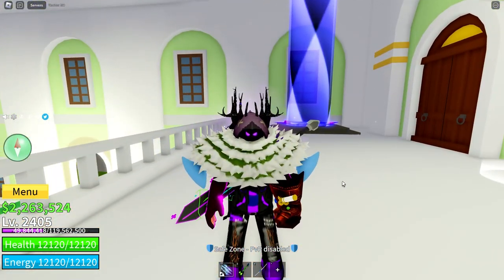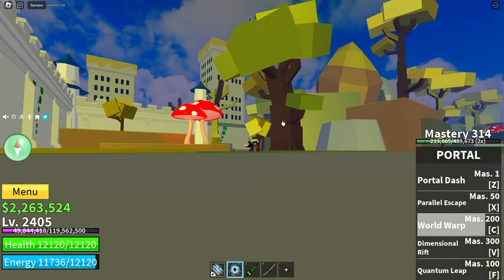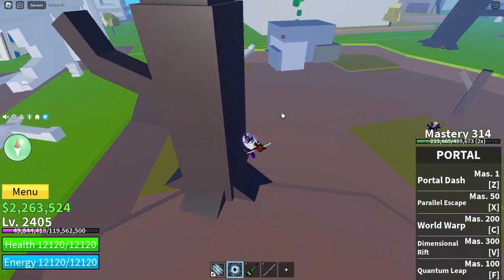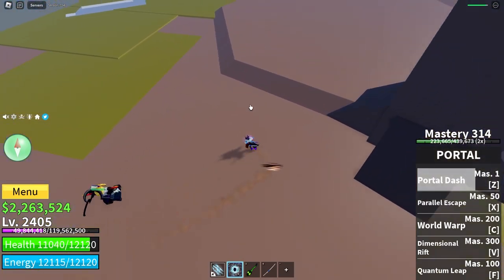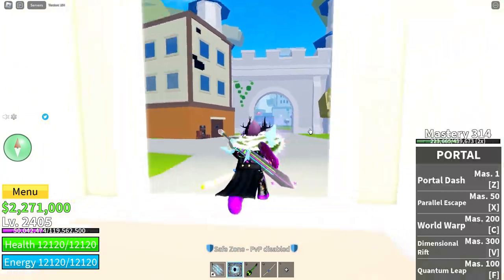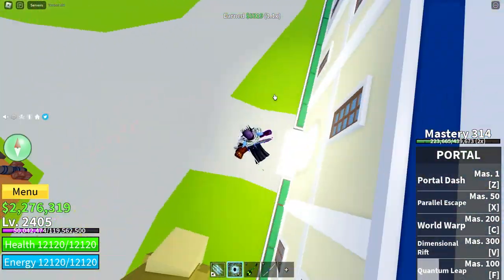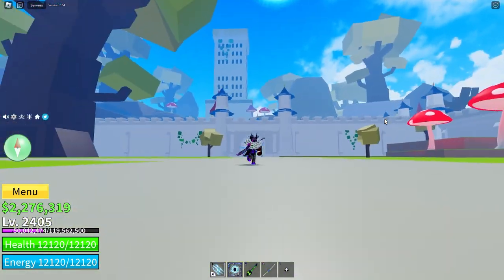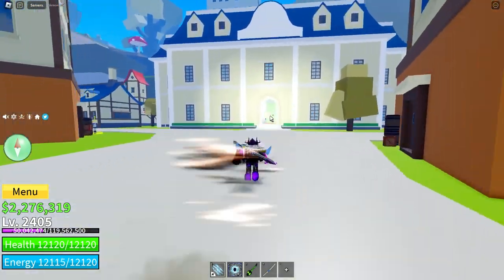Top 5 Fruit In Blox Fruits Update 18! Roblox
Blox Fruits Best Fruit in Update 18!

WARNING! THIS VIDEO IS COMPLETELY MY OPINION!!!
This is a video of the top 5 fruit in Blox Fruits! This is from UPDATE 18! Which reworked soul (spirit), door (portal), and added blizzard fruit! Please enjoy the video!

0:00 - Intro
0:21 - Number 5
3:40 - Number 4
5:14 - Number 3
6:50 - Number 2
8:31 - Number 1
9:31 - Outro
9:42 - End screen

ROBLOX MERCH!!!